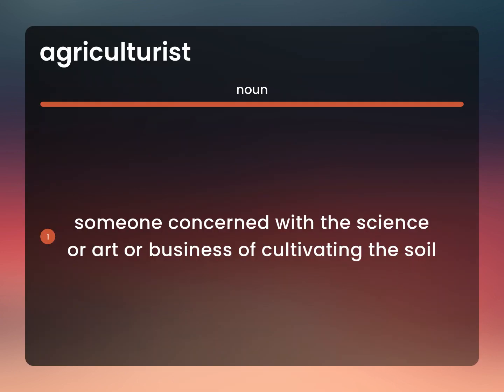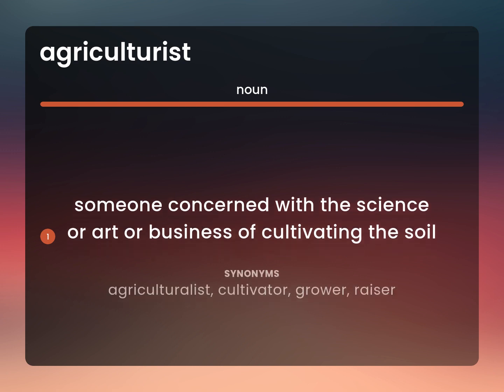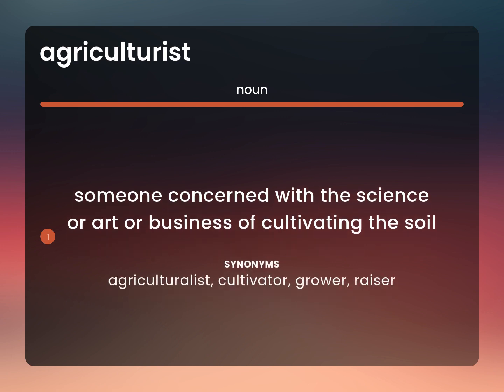Agriculturist • AGRICULTURIST definition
Meaning of AGRICULTURIST

Susan Miller (2023, May 5.) What is Agriculturist?